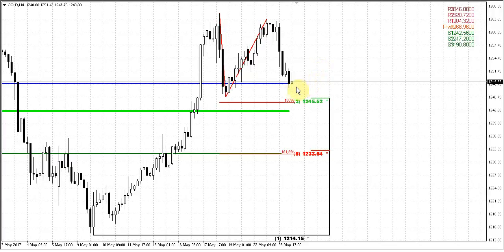Forex Peace Army | Sive Morten Gold Daily 05.24.17